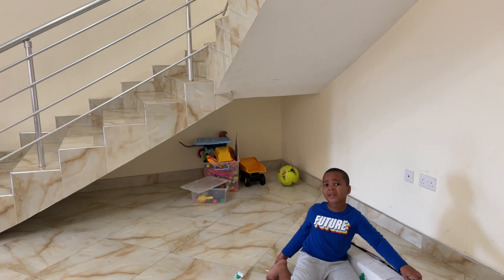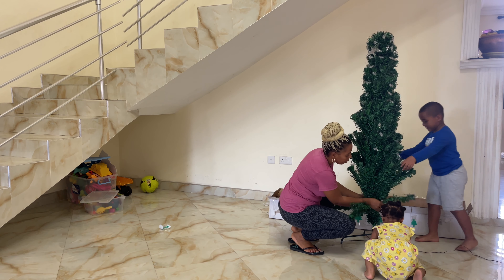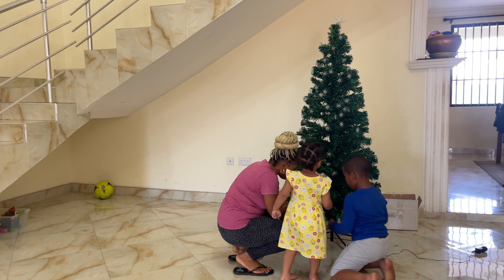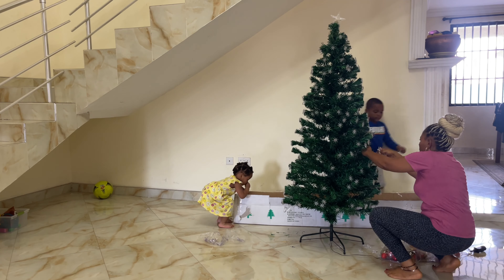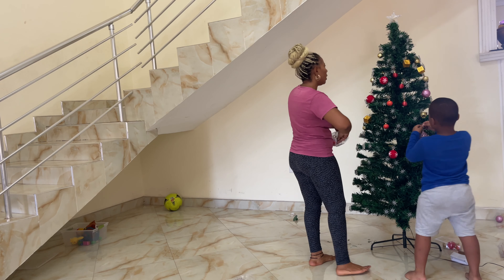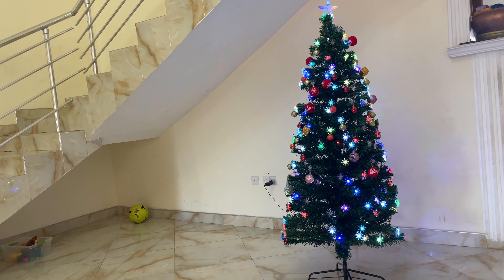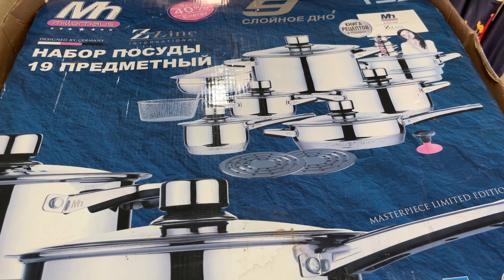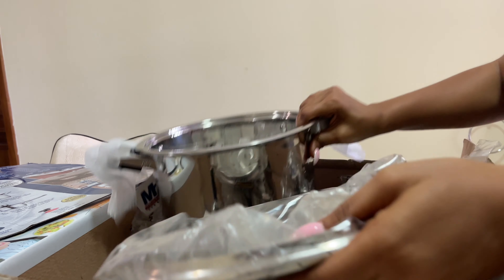Getting Ready For Christmas With My Family In Accra GHANA| WEST AFRICA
In this video, I show parts of my as a mum living in Accra, Ghana. My family and I prepare for Christmas in our home in Accra. West Africa.